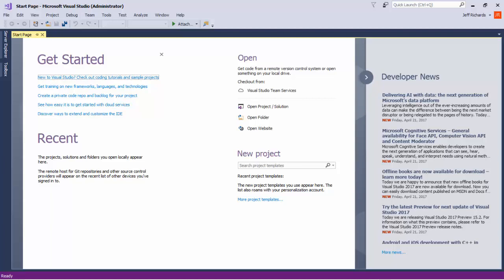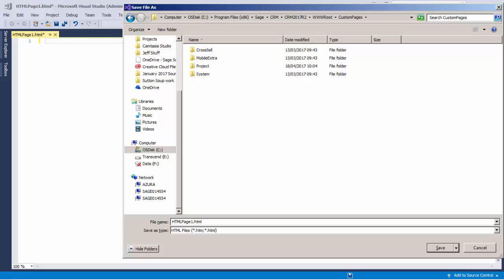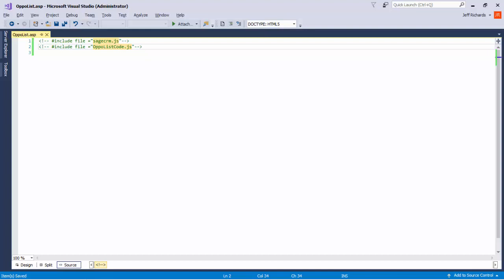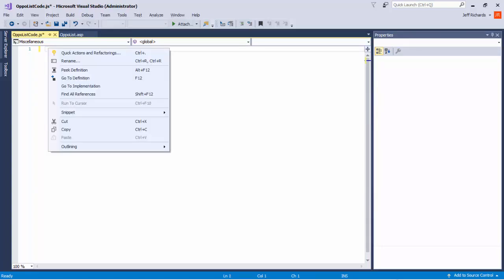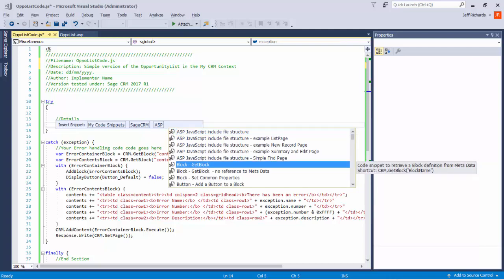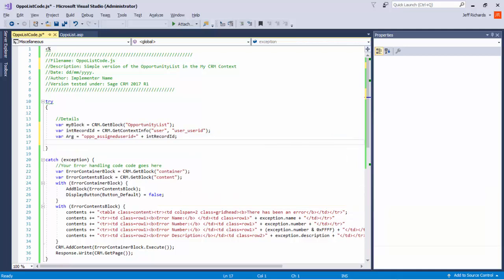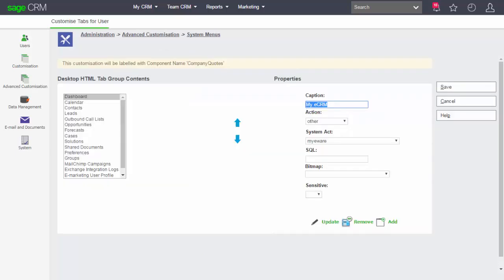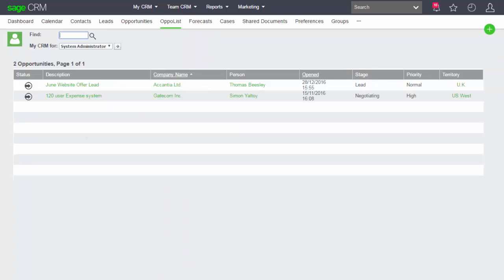Sage CRM - Using the COM API and ASP pages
This short video tutorial is designed to help the new System Administrator.  It is part of a series of lessons that build towards gaining the Extending CRM Fundamentals badge.  This lesson in particular will cover the knowledge needed to understand how the COM API can be used in classic ASP pages to extend Sage CRM.